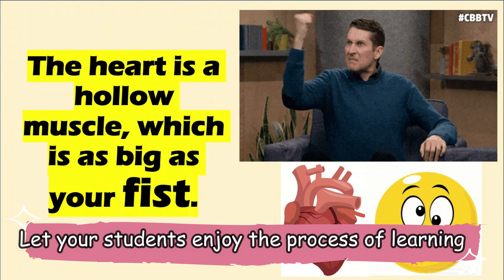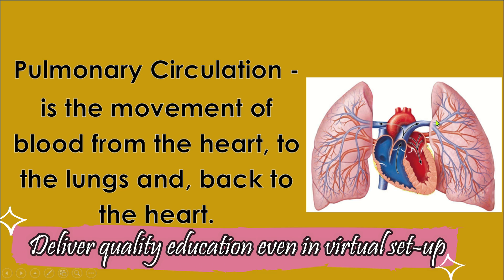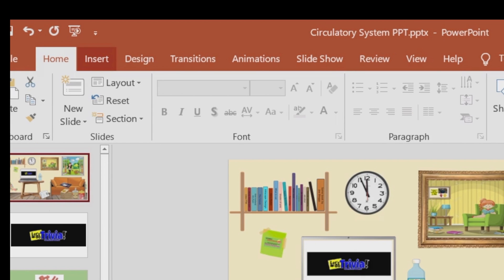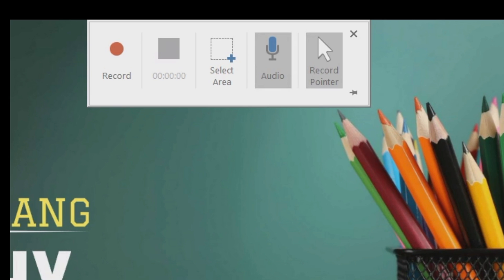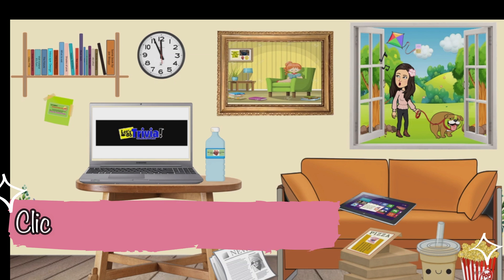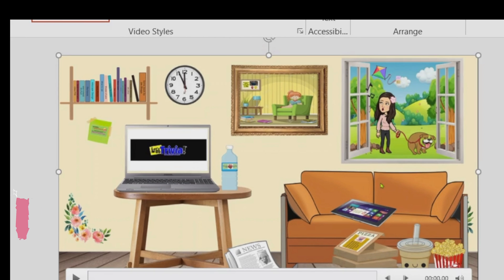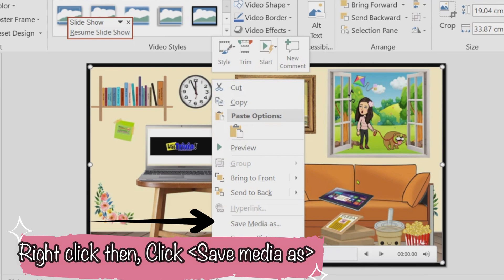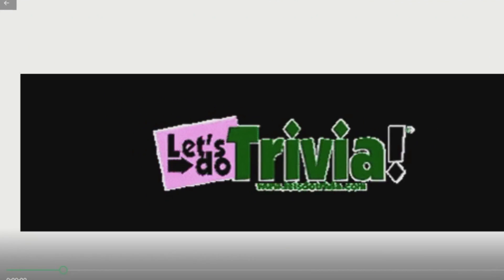Convert your Powerpoint to Video Presentation with your Narration / Voiceover| Tagalog Tutorial 2020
Hi PEEPS! :)
Easiest way on how to Convert your Powerpoint Presentation to a Video/MP4 Presentation with your Narration or Voiceover without using any other software just your Microsoft Office 2019 or o365 version.

-- Screen record your powerpoint with your voiceover :)
-- Microsoft Powerpoint includes an easy to use audio and video recording facility.  It is suitable for narrating a powerpoint presentation.
-- Save your record in an MP4 file for easy upload to Google classroom or any other platforms.